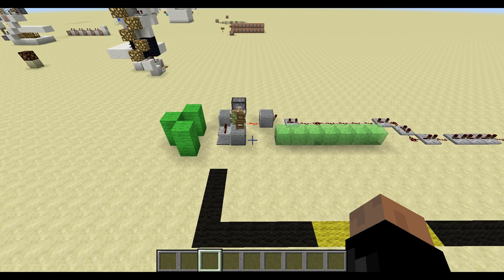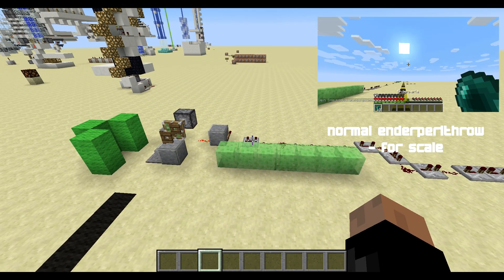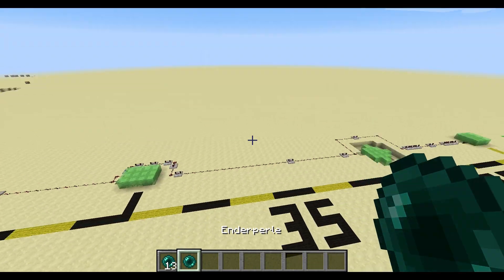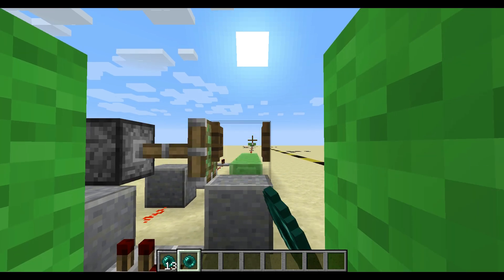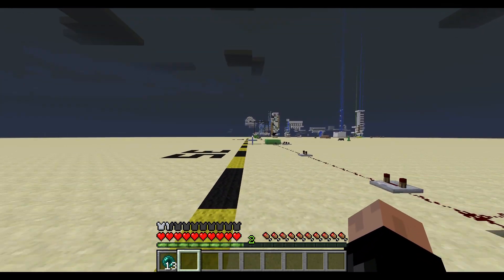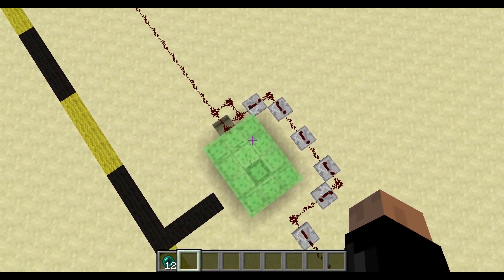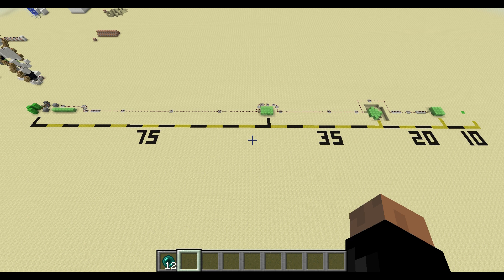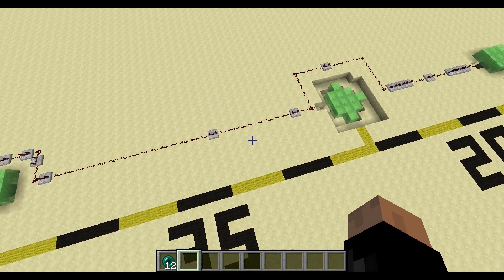Vanilla Minecraft 1.8 Extended Ender Pearl Launcher [Science]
In this little video we investigate the possibilities to extend the range of a single Ender Pearl throw to about 140 Blocks without using any TNT but using the in Minecraft 1.8 introduced Slime Blocks.
After Xisumavoid covered this Design in his video i wondered if you could extend it to a larger amount of Blocks. Turns out that it works but not as you may expect.